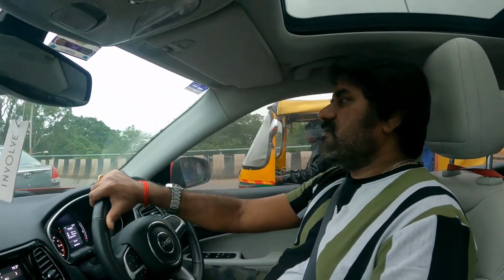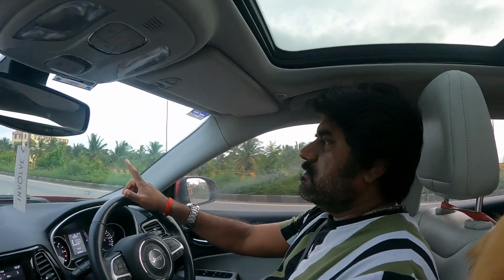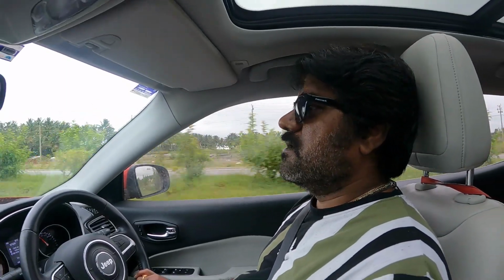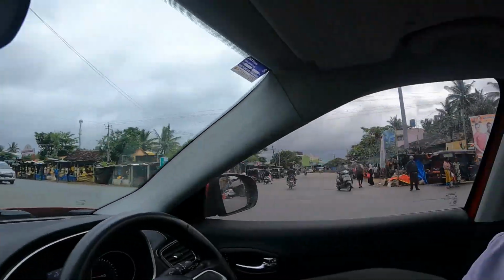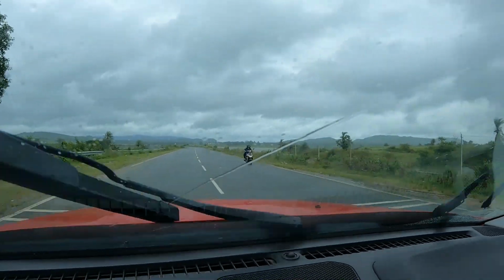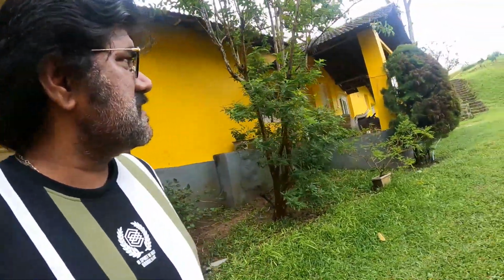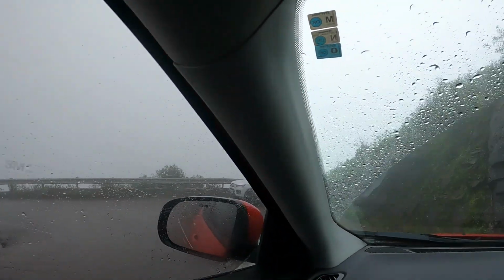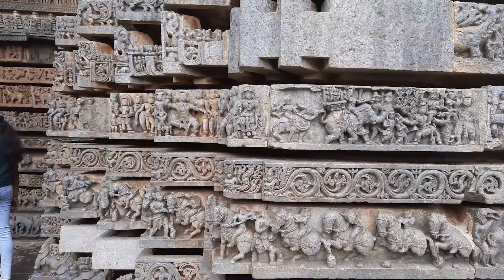Monsoon Drive - Bangalore to Chikmagalur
A pleasant drive during peak Monsoon from Bangalore to Chikmagalur. We also visited Mullayangiri, Belur, Halebidu and Yagachi dam.